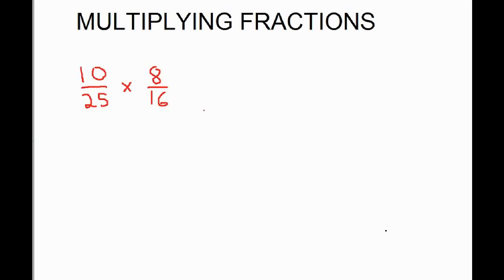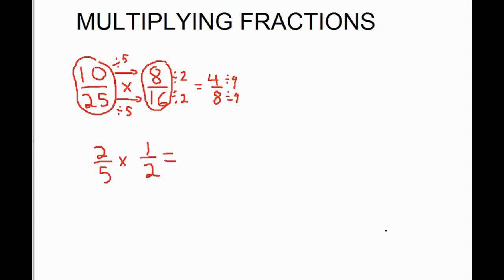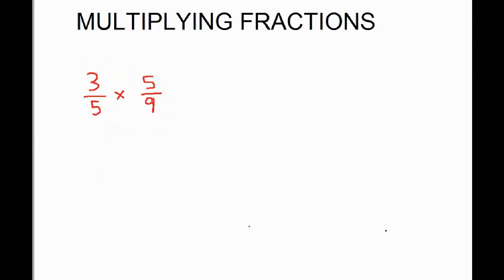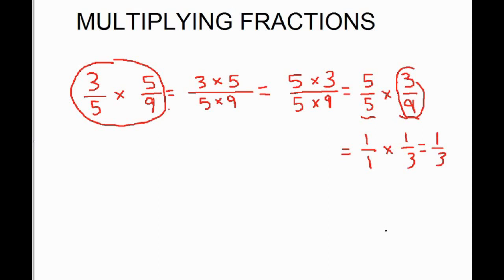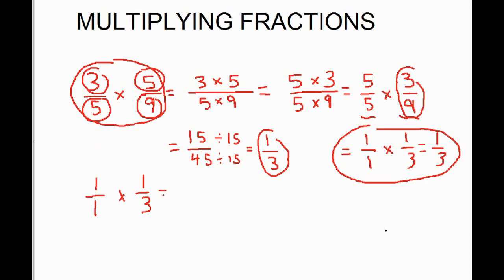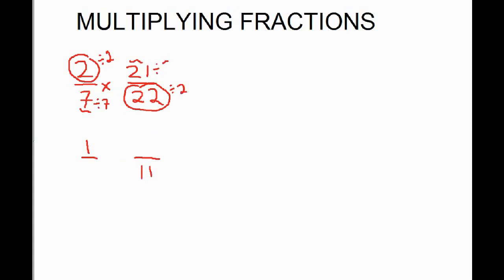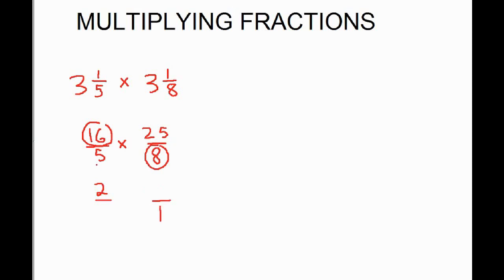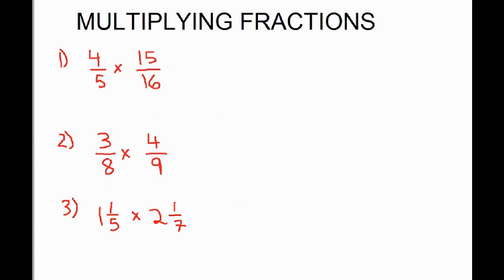Multiplying Fractions Part 2